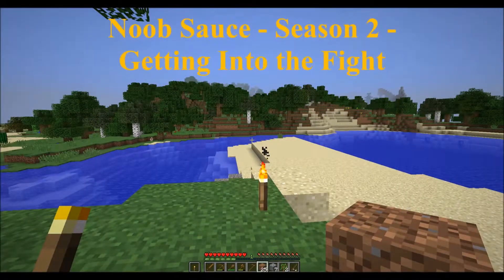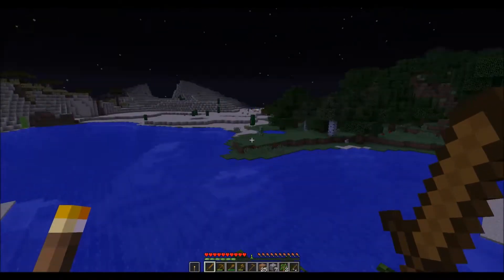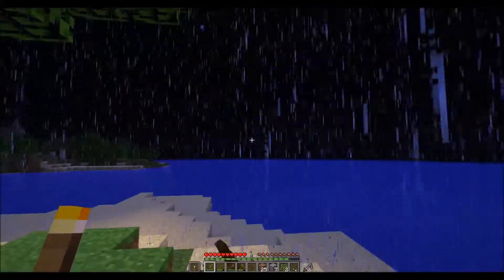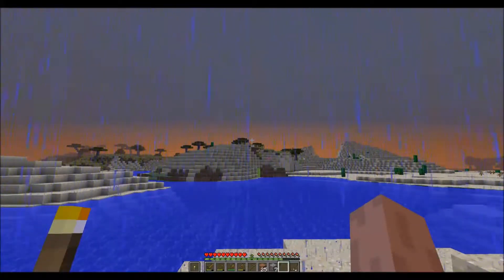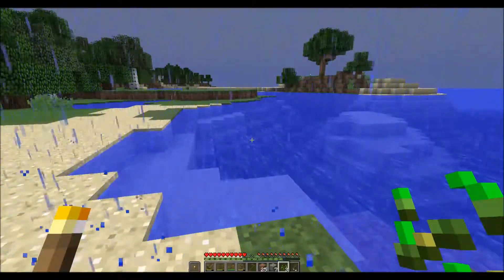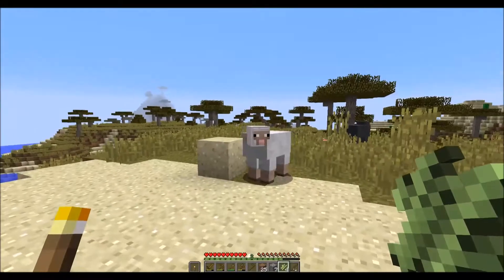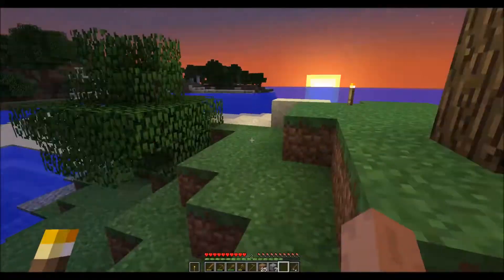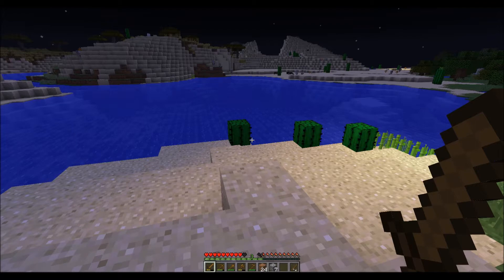Minecraft 1.13 - Noob Sauce 2 - Episode 2 - Getting Into the Fight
Minecraft Java Edition 1.13 - Noob Sauce 2 - Episode 2:
Getting Into the Fight

Welcome to the second season of Noob Sauce: Minecraft for the Beginner. The series is designed for new players to the game, and yes, there are still new people learning to play Minecraft. Additionally, the series focuses on the Java Edition, aka PC version, of the game using the 1 point 13 and above game mechanics. Noob Sauce is based upon a series created by Paul Soares Jr., the series known as the Survive and Thrive tutorial, which he started with the original release of the game. A lot has changed since he released those tutorials, and while the basics of the game remain the same, how things are done have changed. Noob Sauce looks at the game play from a survival, non-modded (meaning not changed in any way), version of the game in single-player mode.

In this episode we begin to cover the combat basics. Additionally, we look at swimming, gathering of resources and look into planting crops.